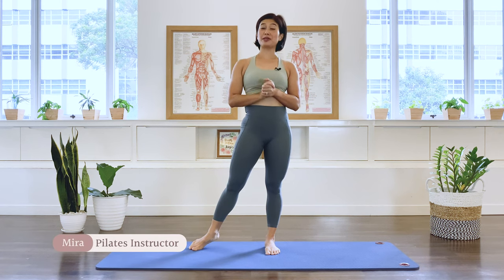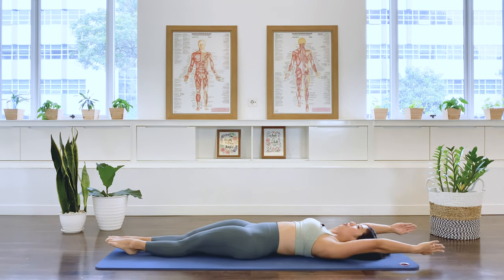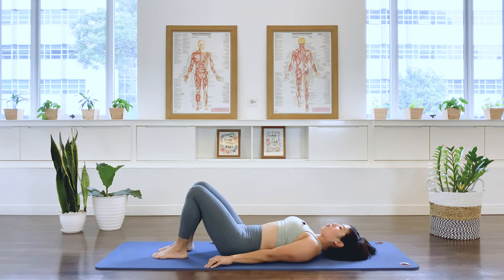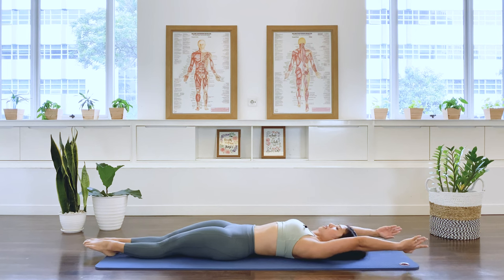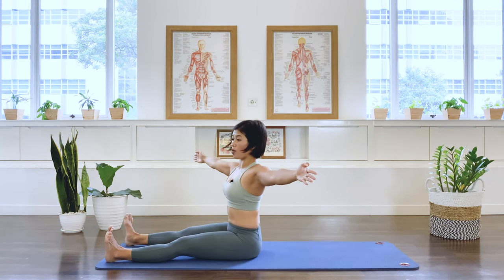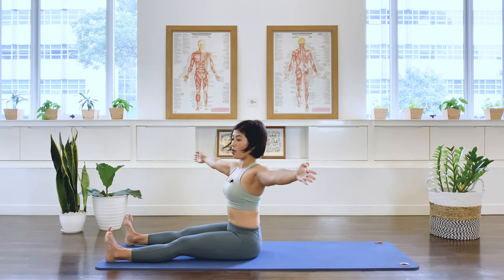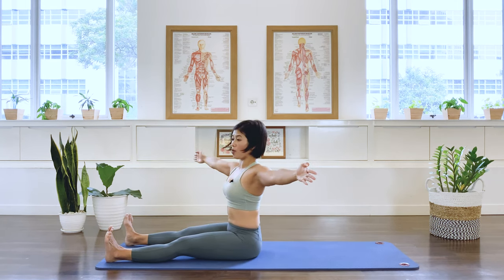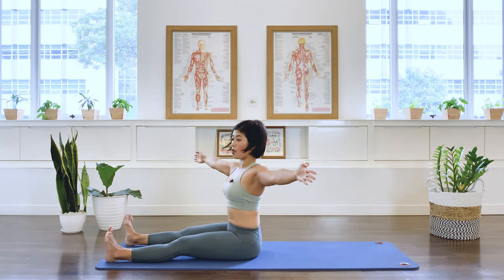Full Body Intermediate Pilates Mat Workout - 25 minute at home class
I hope you enjoy this 25 minute Full Body Pilates mat workout that you can do at home - no equipment needed! In the comments below, let me know what kind of pilates workouts you would like to see on this channel? Lots of love and positive pilates vibes, Mira.